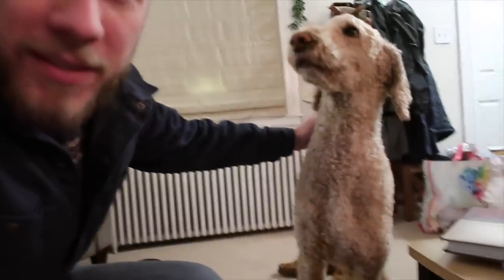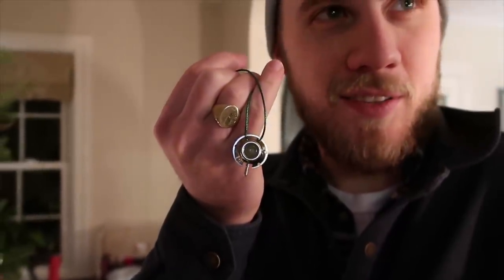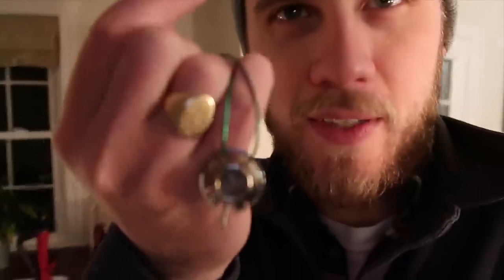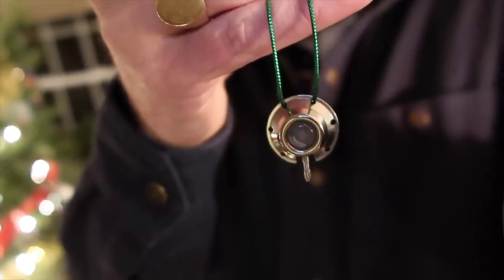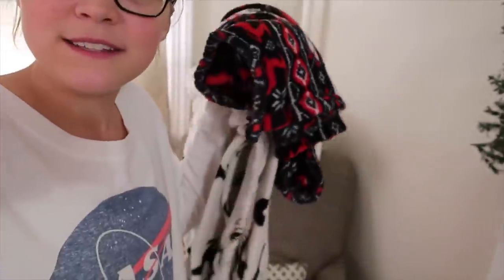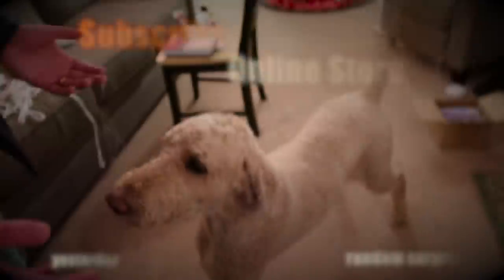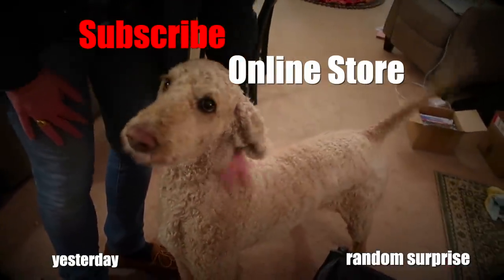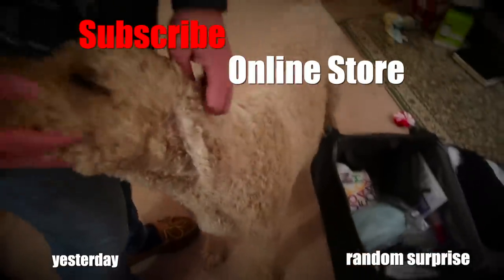THIS WAS IN HER CHEST FOR 10 YEARS! (11.20.18)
Here's Mary's port-a-cath after 10 years in her chest!

→ We post new vlogs everyday showing daily life with CysticFibrosis!

Want a personalized video message from Mary & Peter (and Ollie)?!? You can request a Cameo here!